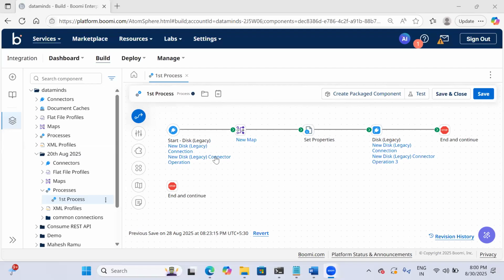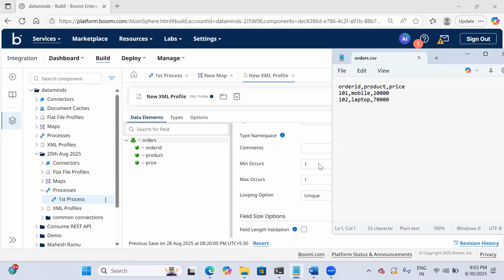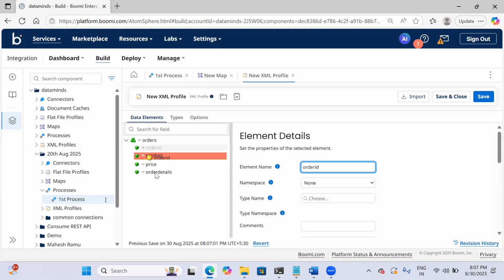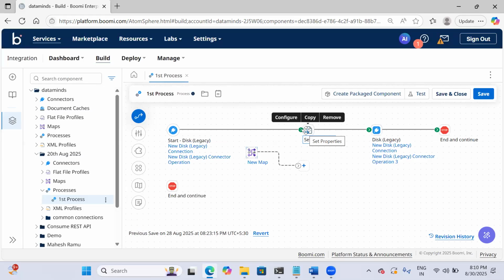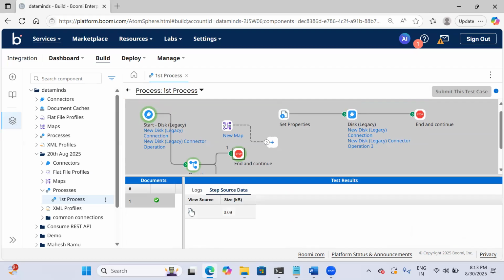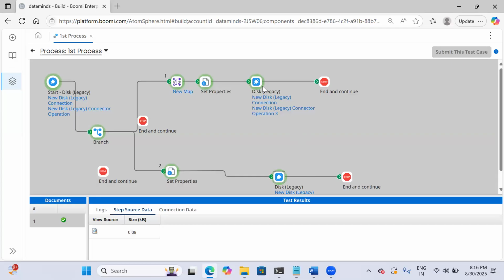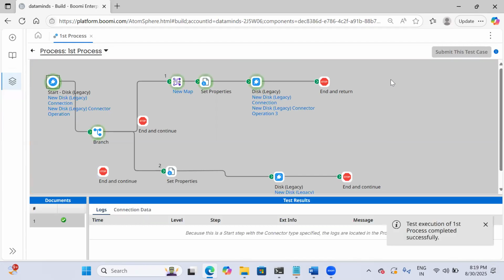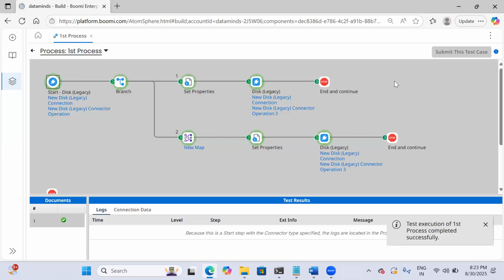DB5 branch shape